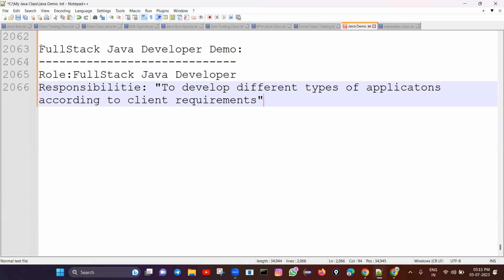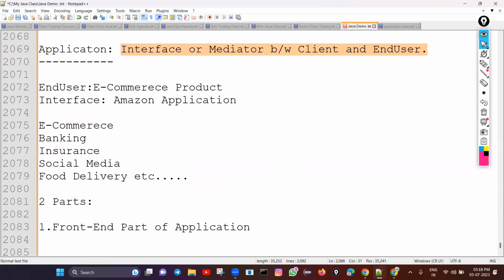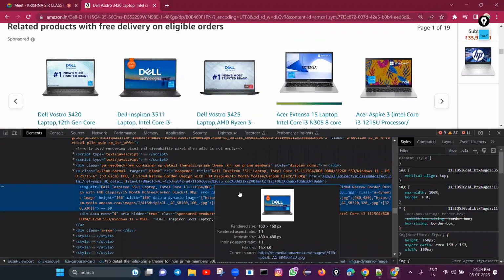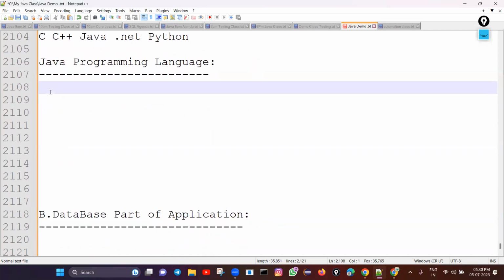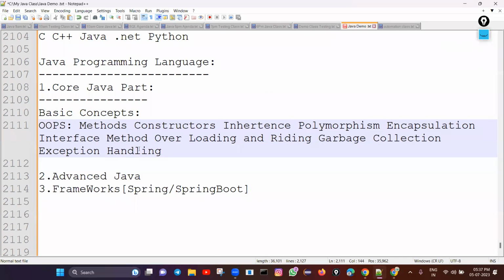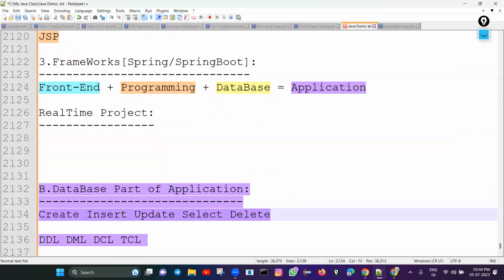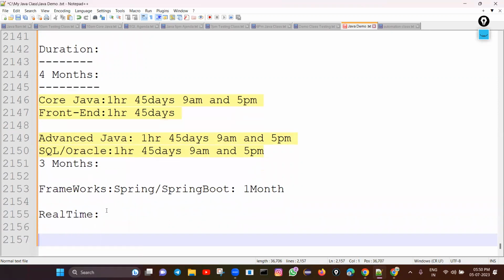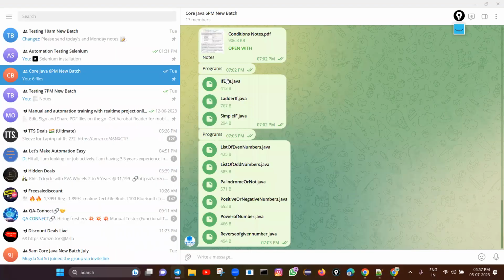Java Full Stack Demo Session By Mr. Krishna | Java Tutorials Telugu | Full Stack Java For Beginners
"Real-Time Training With Real-Time Projects"
Tronix Technologies is one of the Best Full Stack Java Coaching Institute in KPHB - Hyderabad, Training With Industry Experts Who have 12+ Yrs of Industry Experience | Online And Offline Sessions | Weekly Test | Daily Assignments | From Scratch to Advanced Level | Interview Guidance | Resume Preparation And Job Assistance
Java full stack web development tutorial for beginners in Telugu
Java full stack software development life cycle in Telugu